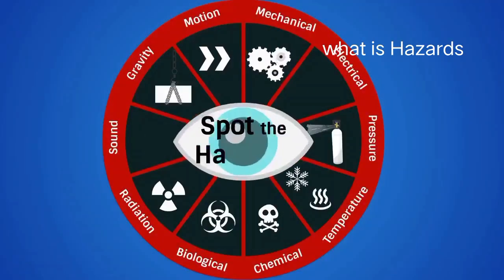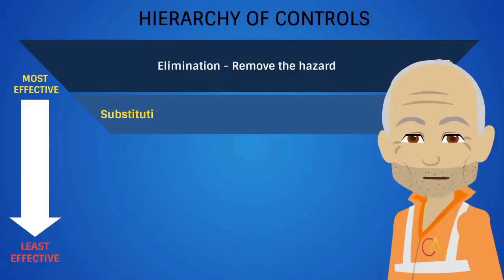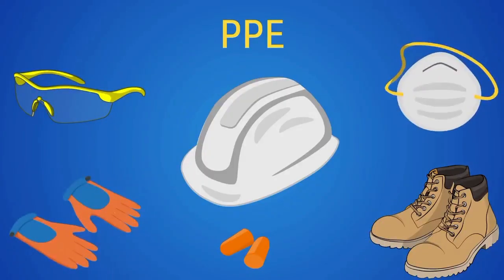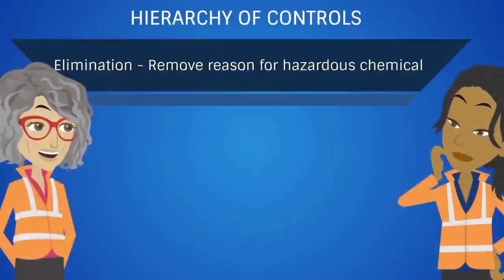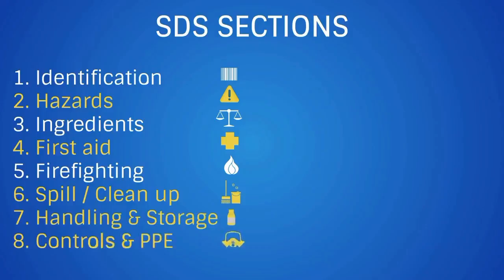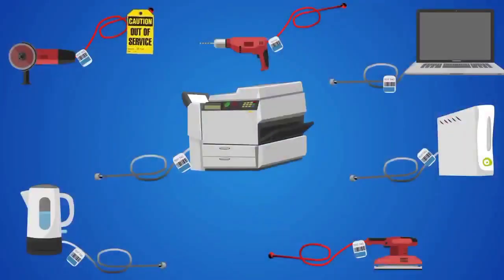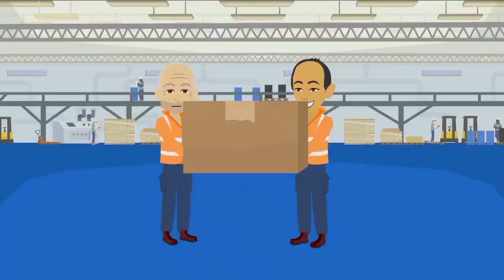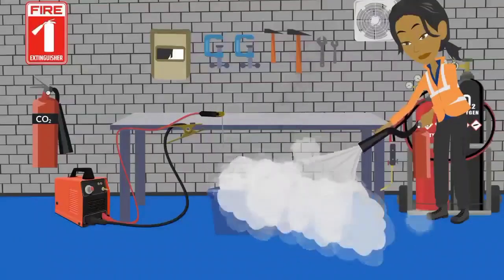What is a Hazard?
A hazard is anything that can cause injury, illness, damage, or any other negative outcome.

 Types of Hazards (Common Categories):

1. Physical Hazards

Examples: Noise, heat, vibration, radiation, unguarded machinery, slippery floors.

2. Chemical Hazards

Examples: Acids, solvents, fumes, flammable materials, pesticides.

3. Biological Hazards

Examples: Bacteria, viruses, fungi, bloodborne pathogens.

4. Ergonomic Hazards

Examples: Poor workstation design, repetitive motions, improper lifting techniques.

5. Psychosocial Hazards

Examples: Stress, harassment, long working hours, violence.

6. Electrical Hazards

Examples: Exposed wires, overloaded circuits, poor grounding.